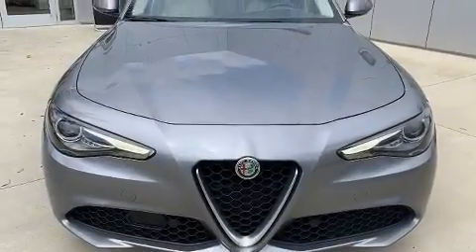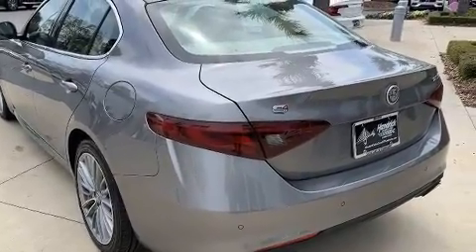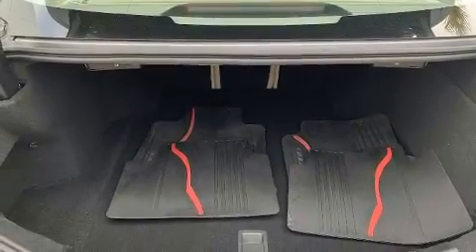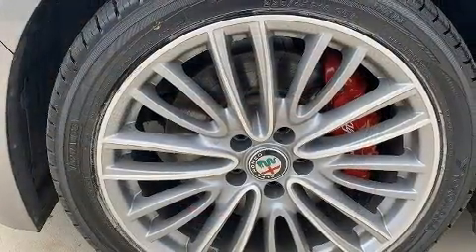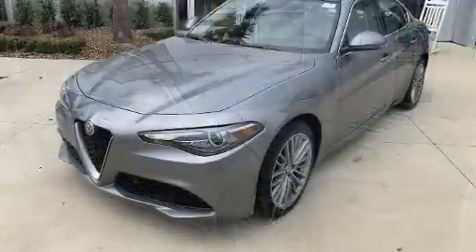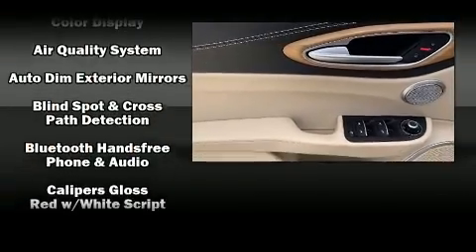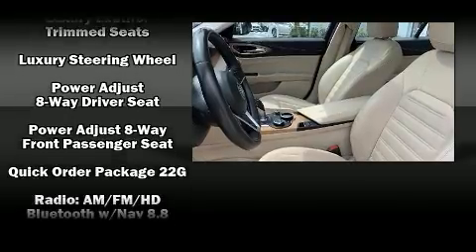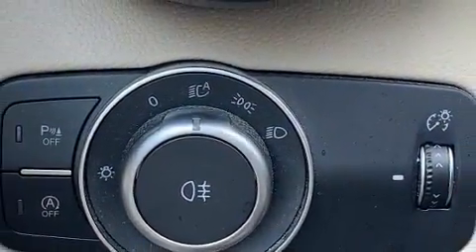2017 Alfa Romeo Giulia Ti in Charleston, SC 29407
Climb inside the 2017 Alfa Romeo Giulia This 4 door, 5 passenger sedan just recently passed the 60,000 mile mark! Under the hood you'll find a 4 cylinder engine with more than 200 horsepower, and for added security, dynamic Stability Control supplements the drivetrain. The engine breathes better thanks to a turbocharger, improving both performance and economy. A wealth of standard features means that you no longer have to sacrifice. Like all wheel drive, leather upholstery, 1-touch window functionality, speed sensitive wipers, a power seat, blind spot sensor, cruise control, and remote keyless entry. With high intensity discharge headlights illuminating your path, you'll always appreciate maximum visibility. For drivers who enjoy the natural environment, a power moon roof allows an infusion of fresh air. Audio features include an AM/FM radio, steering wheel mounted audio controls, and 15 speakers, providing excellent sound throughout the cabin. Safety equipment has been integrated throughout, including: dual front impact airbags, front side impact airbags, traction control, brake assist, ignition disabling, and 4 wheel disc brakes with ABS. This car was designed with safety in mind, allowing you to drive with even greater assurance. It also arrives with a Carfax history report, providing you peace of mind with detailed information. We know that you have high expectations, and we enjoy the challenge of meeting and exceeding them! Stop by our dealership or give us a call for more information.